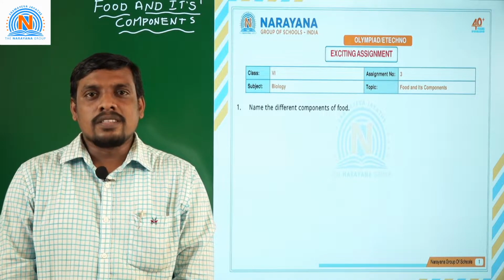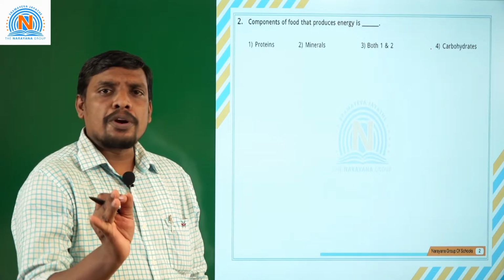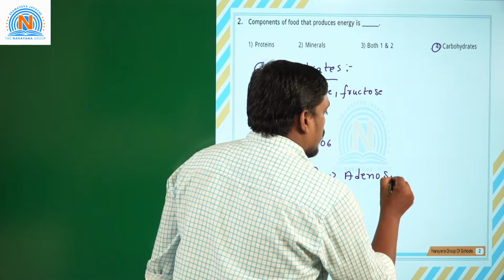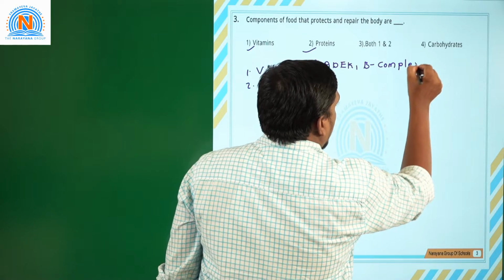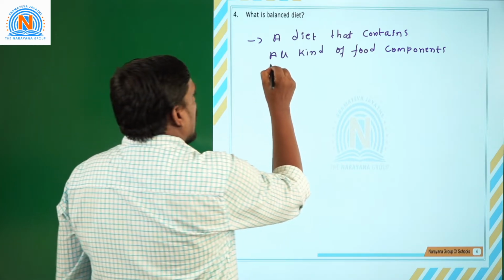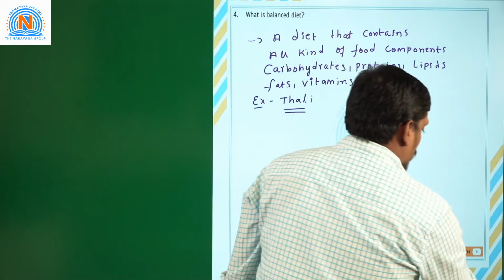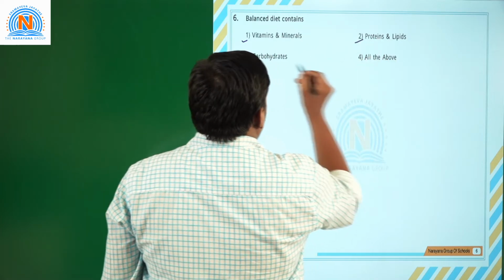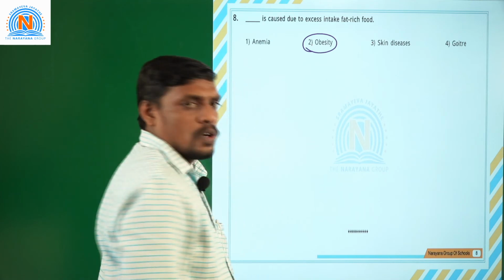CLASS 6 BIOLOGY Food and Its Components 22 07 20